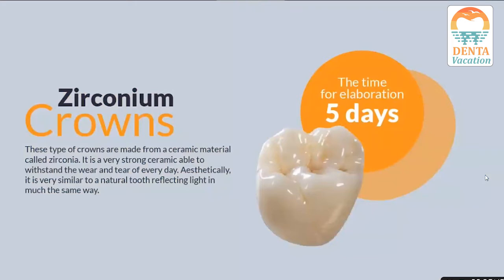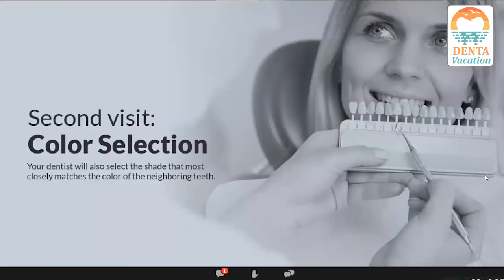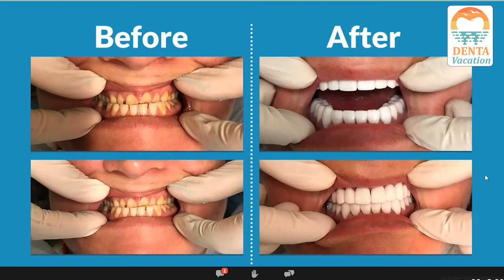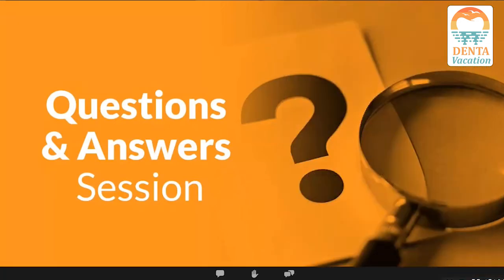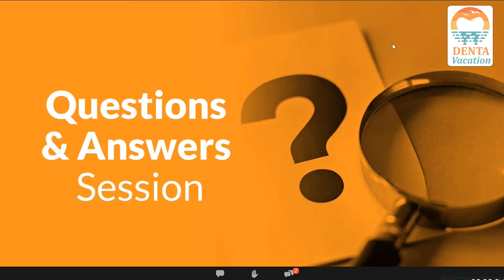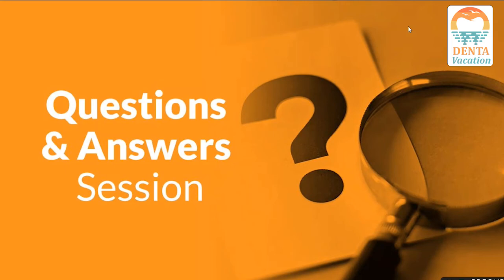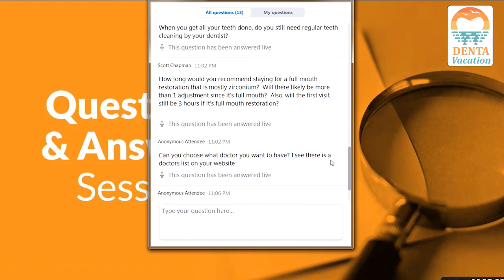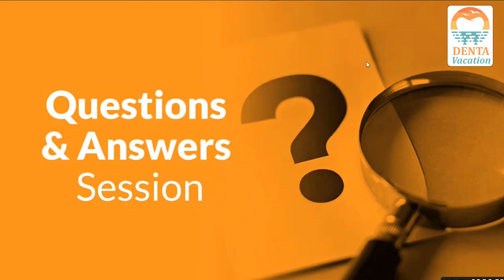Dental Crowns | All you need to know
This video is a discussion about Dental Crowns. Dr. Marla García attempts to talk about most of the questions that would concern a patient.

After watching this video, you can be sure to know and understand your options in Crown Dentistry.
Following questions are just a peek of what the video contains:
What are Dental Crowns?
The types of dental crowns?
What are Crown Restorations?
How are dental crowns made and fixed into your teeth?
How many days may the process take?

Other than the general education, many frequently asked questions are also well addressed.